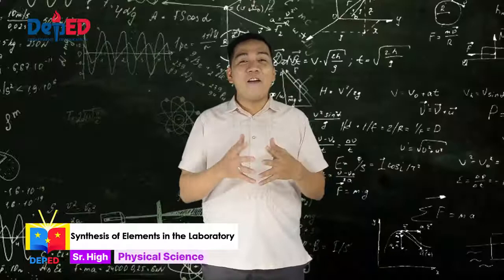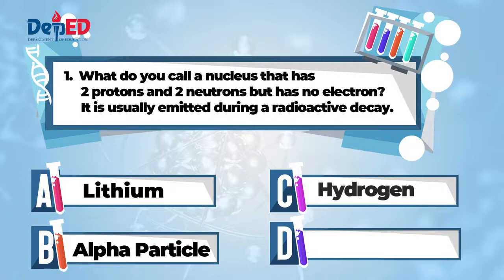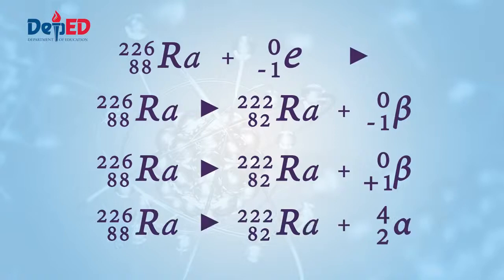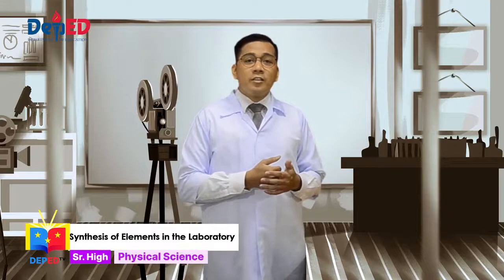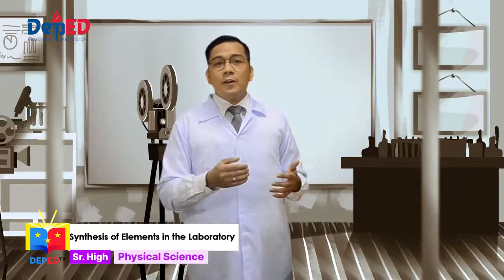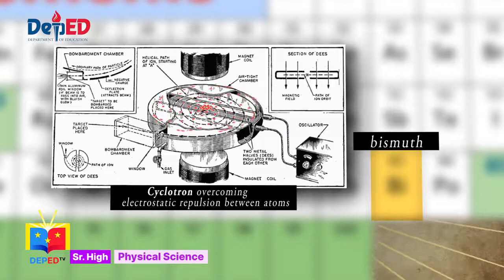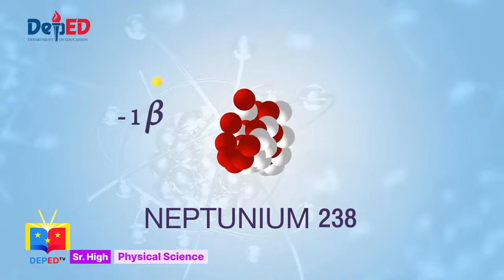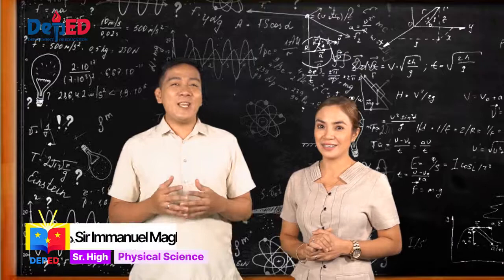SHS Physical Science Ep3 Synthesis of Elements in the Laboratory